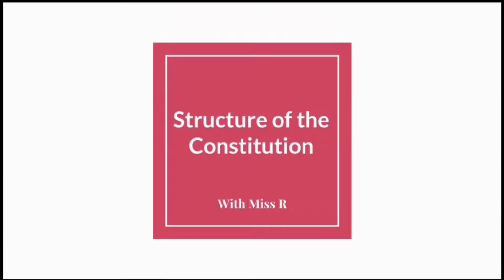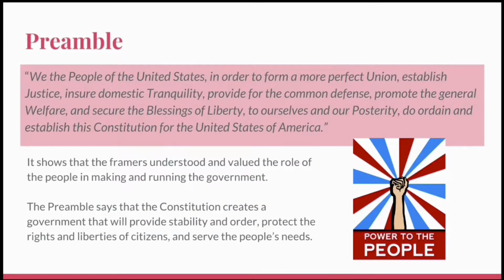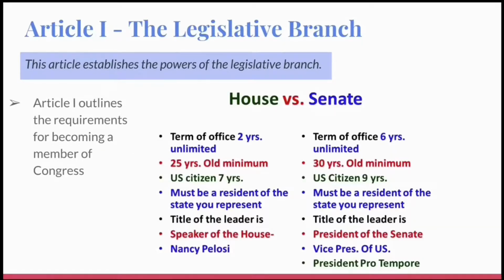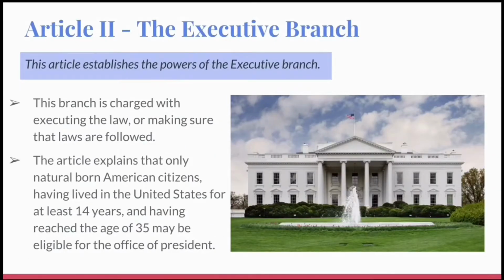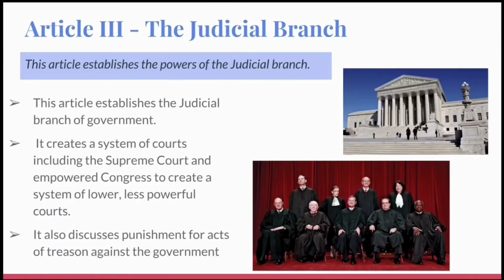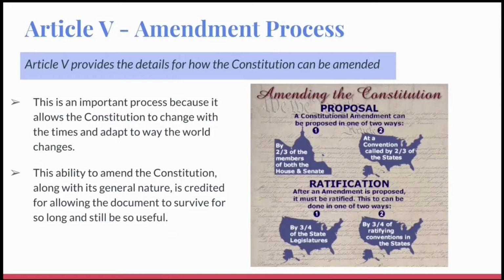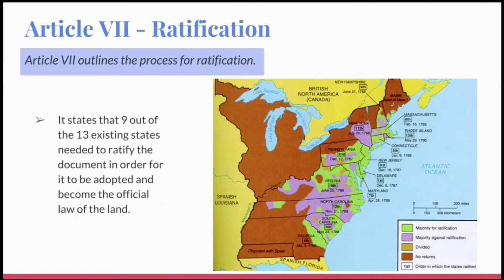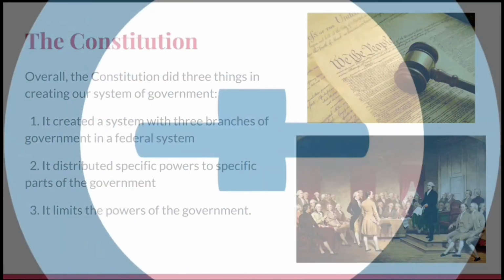3.02 - Structure of the Constitution